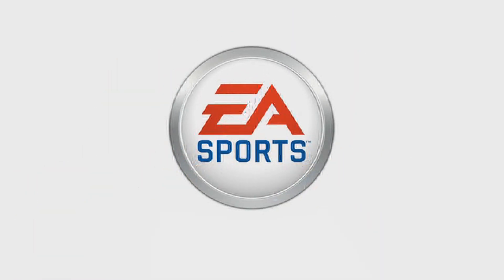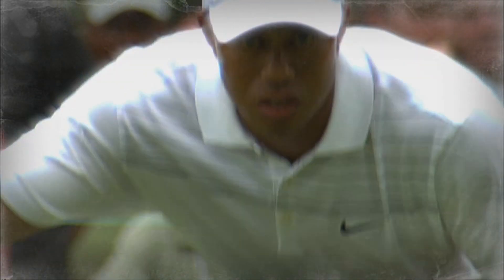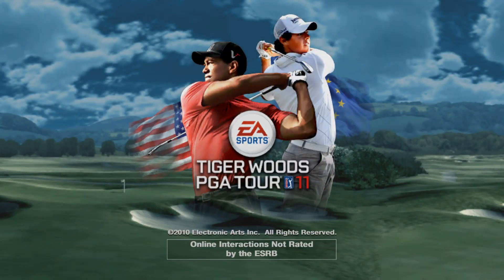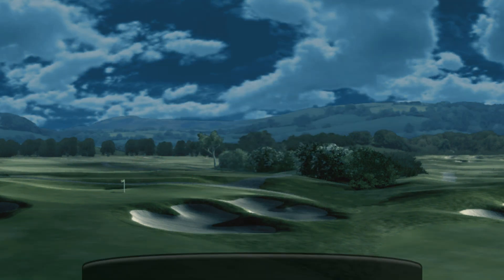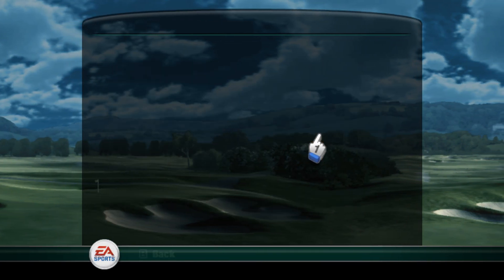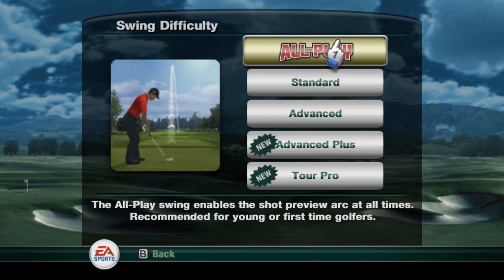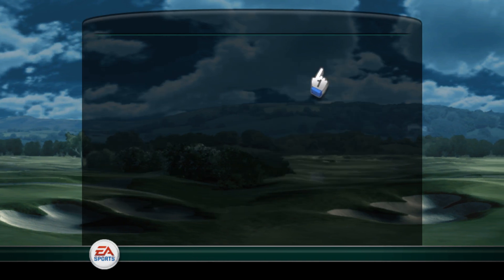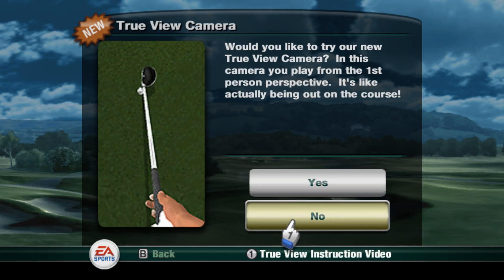Tiger Woods PGA Tour 11 (4K / 2160p / 60fps) | Dolphin Emulator 2407-136 | Nintendo Wii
Tiger Woods PGA Tour 11 for the Nintendo Wii gameplay on Windows 10 PC via the Dolphin 2407-136 in 4K / UHD / 2160p / 60 FPS.

PC SPECS: AMD Ryzen 7 5700G CPU, NVIDIA RTX 3060 GPU (12GB), 32GB DDR4 RAM (3600 MHz)

With Dolphin you can play the best Wii games, such as Mario Galaxy 1 and 2, The Legend of Zelda: The Twilight Princess, Metroid Prime 3: Corruption, Super Smash Bros. Brawl, Kirby's Return to Dream Land, New Super Mario Bros. Wii, Wii Play, and Mario Kart Wii.

Options - Graphics Settings - General:
Backend: Direct3D 12 -- I'll sometimes test out OpenGL or Vulkan if D3D has issues (or if the Dolphin Wiki recommends it)
[x] V-Sync
[x] Compile Shaders Before Starting

Options - Graphics Settings - Enhancements:
Internal Resolution: 6x Native (3840x3168) for 4K
Anti-Aliasing: None

Options - Graphics Settings - Hacks:
Texture Cache: Fast -- Some games need this set to Safe though to fix corrupted looking text and laggy videos
[x] Store XFB Copies to Texture Only
[x] Skip Presenting Duplicate Frames
[x] Save Texture Cache to State